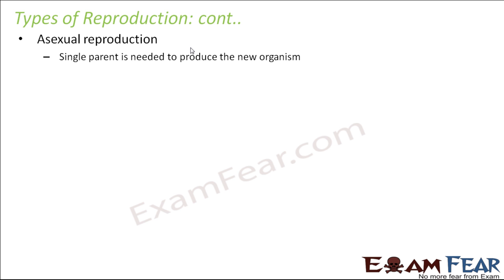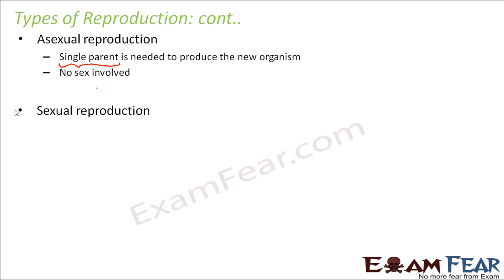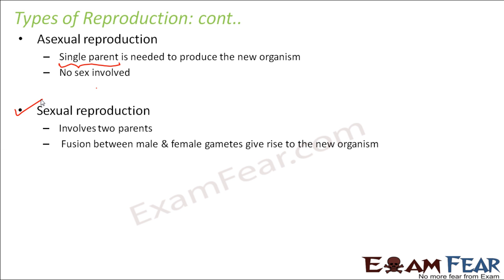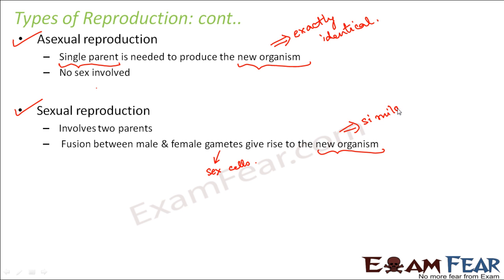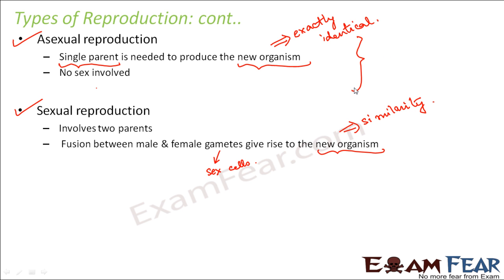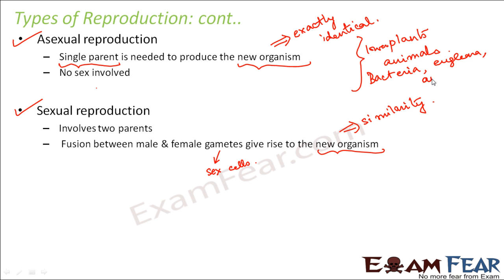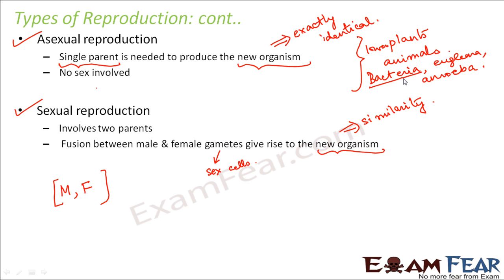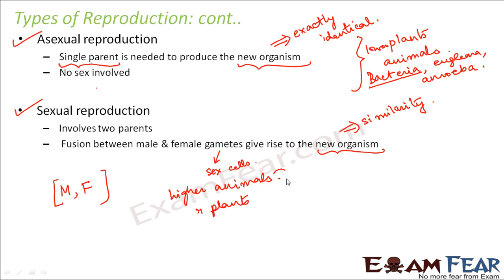Biology Reproduction in Plants Part 2 (Types of Reproduction) Class 7 VII